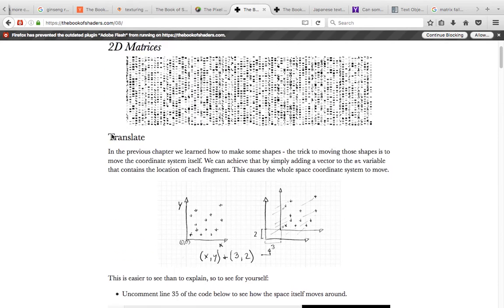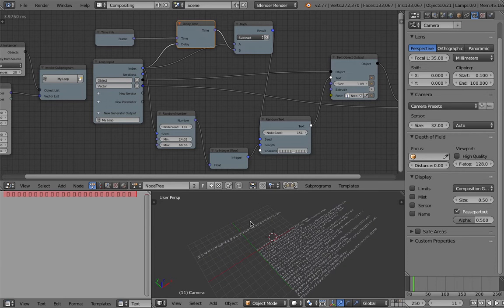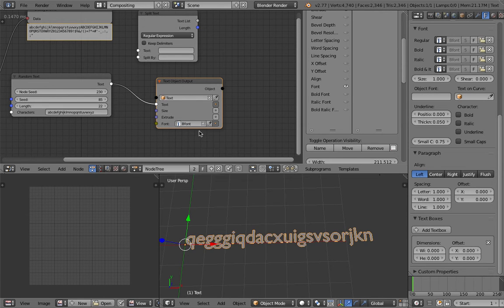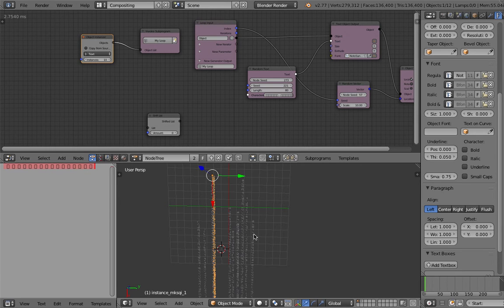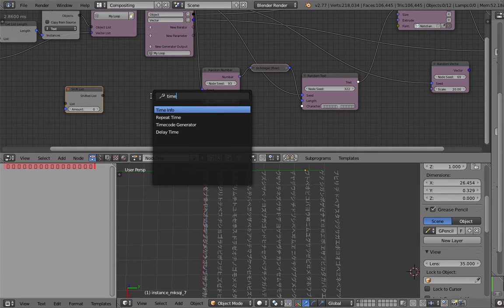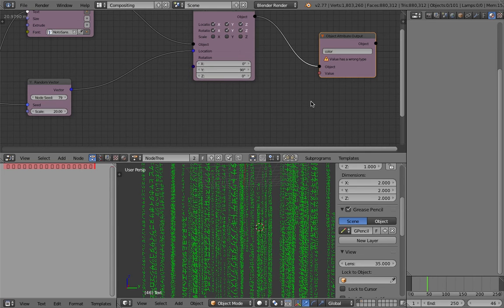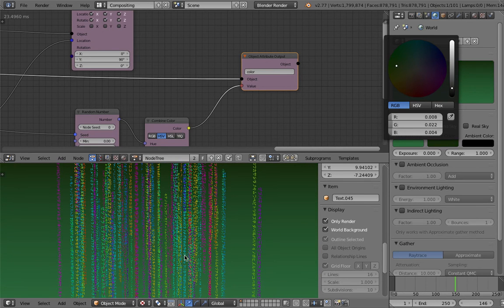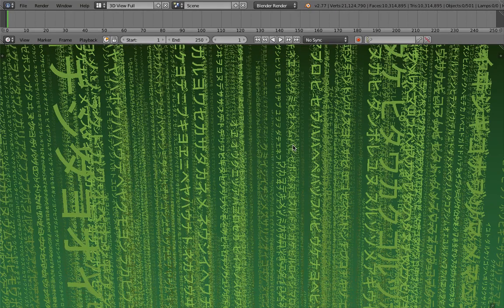BLENDERSUSHI / AN Matrix Falling Codes (LIVENODING070)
For Blender Sushi 70th Live Noding video, I decided to remake The Matrix "falling code" effects using Animation Nodes Add-On in Blender using 10 or less nodes :)

Actually I didn't plan much of this, just an idea that suddenly pops up last night. I am using this handy AN Randomize Text and sideways Japanese letters, but yeah that is ok, Live Noding is all about improvising.

NOTE:
To have The Matrix falling code effects that is more "correct" you might want to try using Particles and instance the Particles using Animation Nodes. That way you have a lot more control over the details. I believe that should not be too hard.